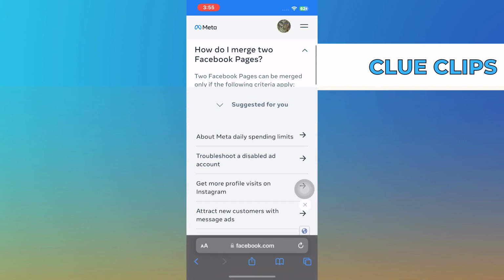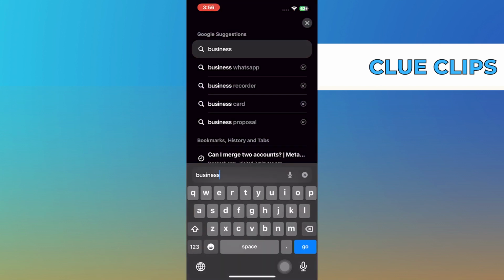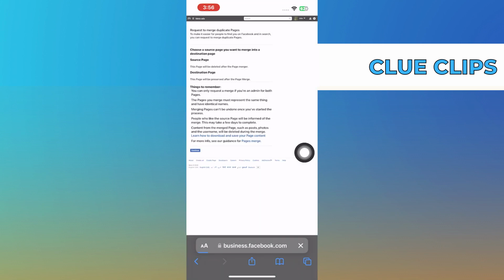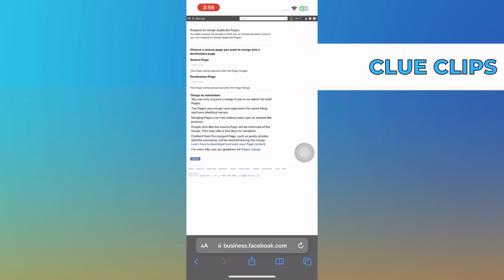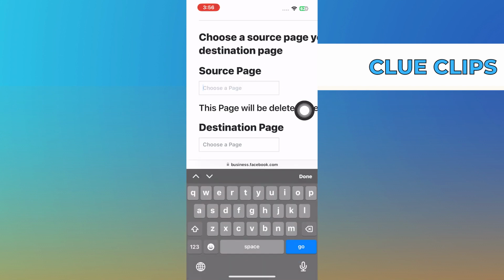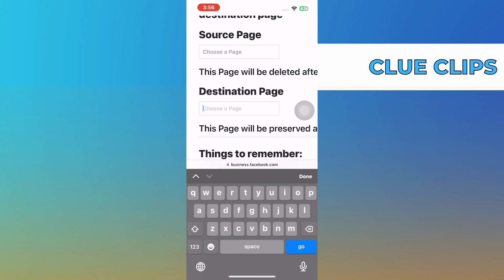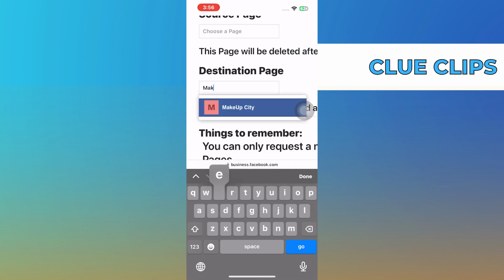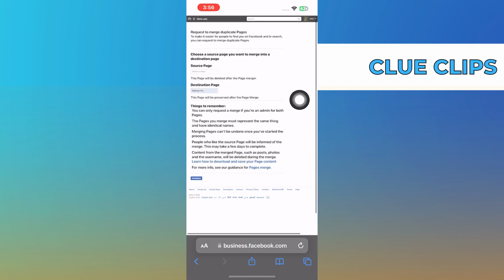How To Merge A Facebook Page And Profile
In this video, I will show you How To Merge A Facebook Page And Profile

VPN stands for “virtual private network.” It’s a service that gives you safe and private access to the internet. By encrypting your connection, a VPN hides your IP and online activity from spying eyes and keeps your data safe from cybercriminals.